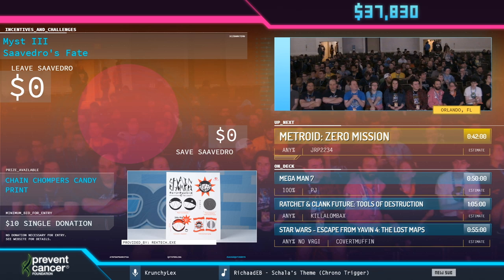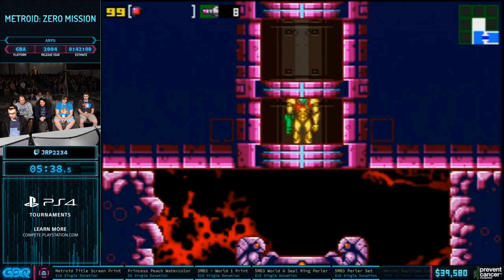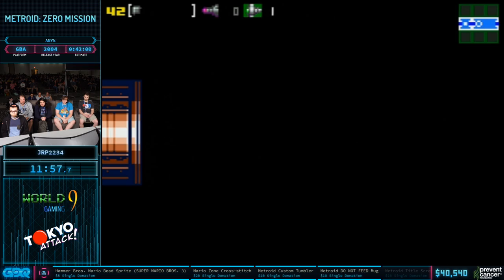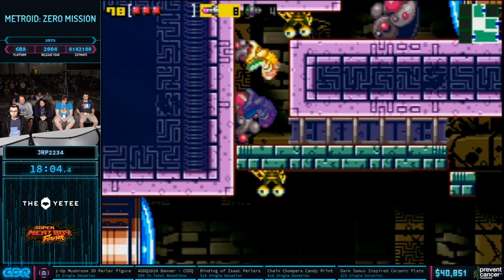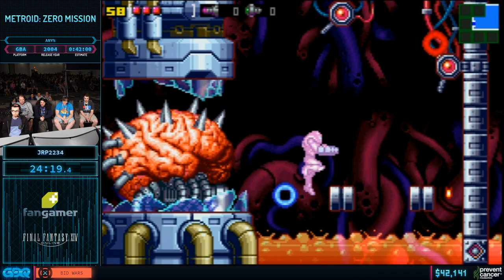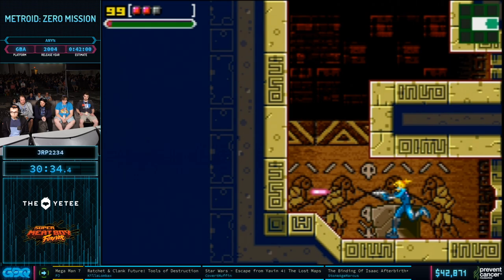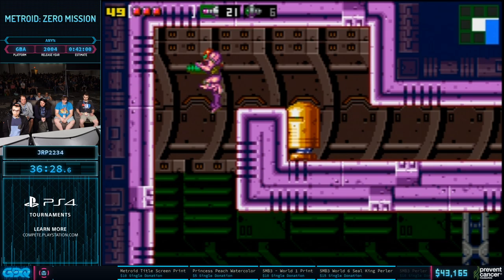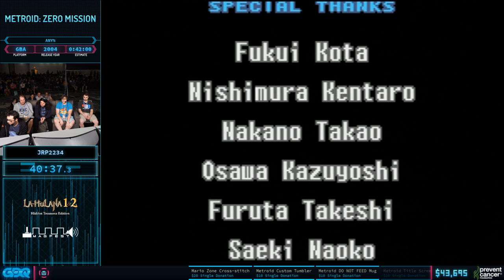Metroid: Zero Mission by JRP2234 in 40:37 - AGDQ2020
Runner introduction starts at 0:24
Run starts at 0:38
Couch commentary is provided by Mr_Shasta, John_unfil and dargondarch
KrunchyLex is host

This speedrun was recorded live at Awesome Games Done Quick 2020, a weeklong charity speedrun marathon raising money for Prevent Cancer Foundation. Awesome Games Done Quick 2020 is just one of the many charity marathons put on by Games Done Quick. For more information on AGDQ2020, find us